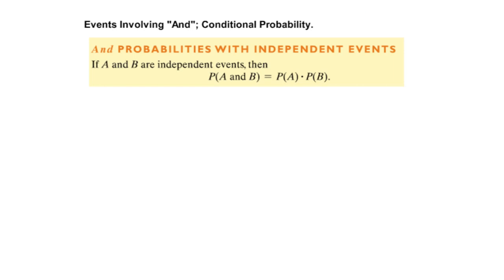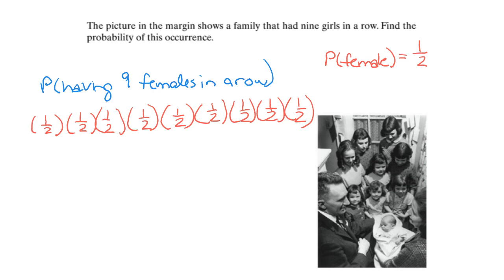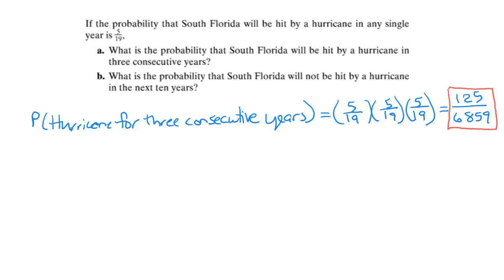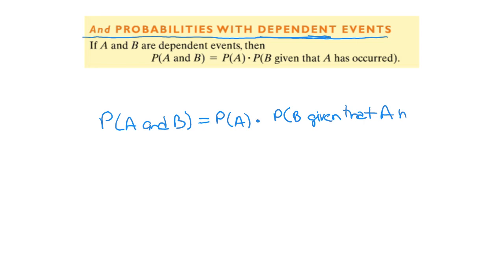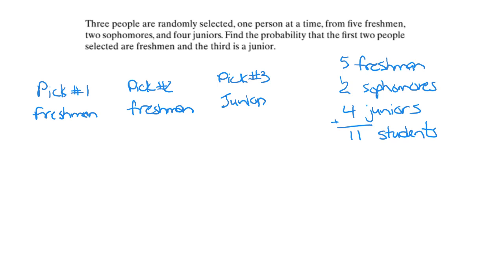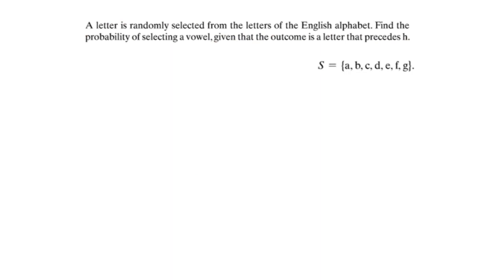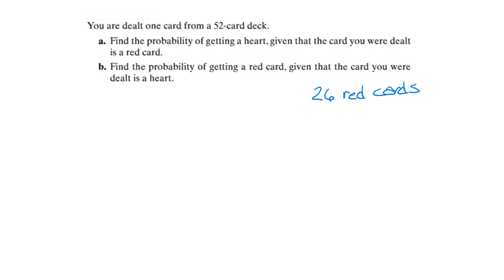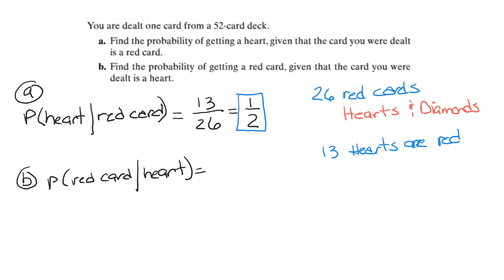11.7 Events Involving And, Conditional Probability